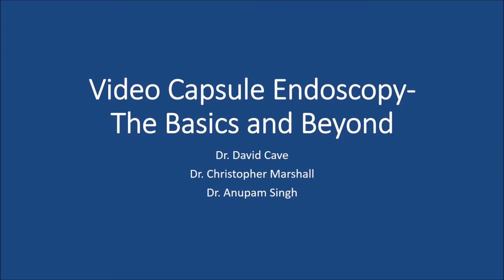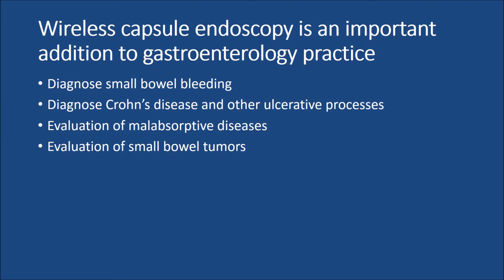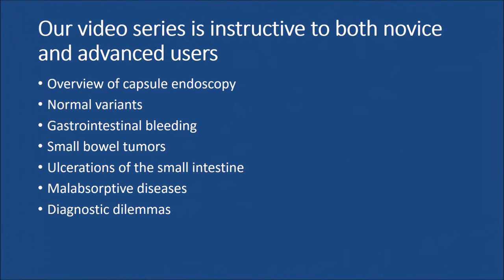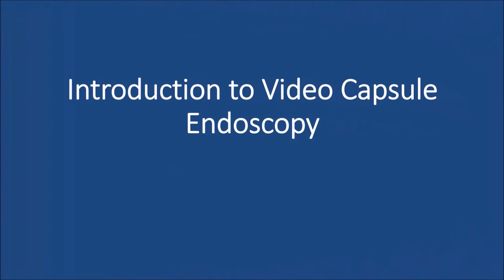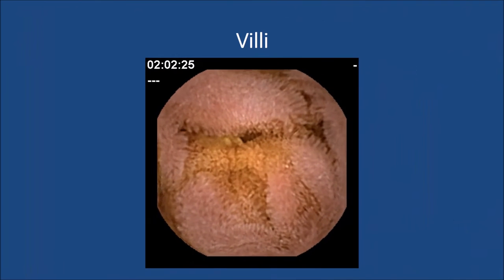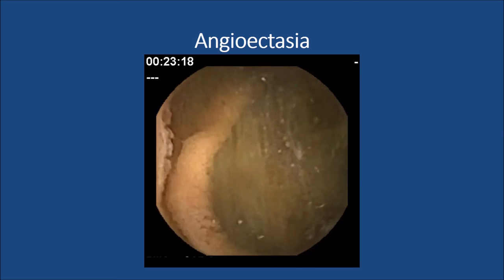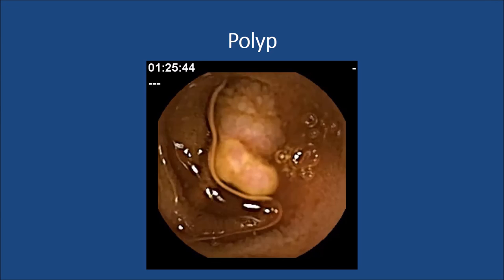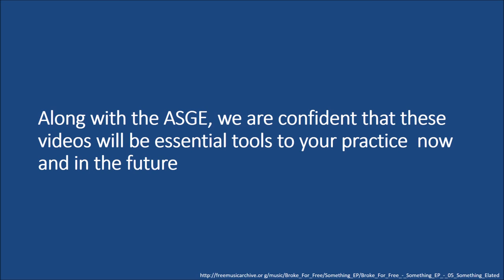Learn about ASGE’s DVD, Video Capsule Endoscopy: The Basics & Beyond (DV072)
The author of one of ASGE’s newest DVDs presents the benefits of watching this title that is geared to both novice and more experienced users of capsule endoscopy. to purchase this valuable video.